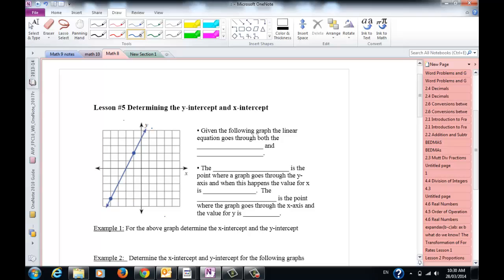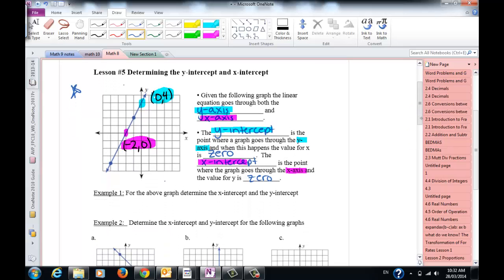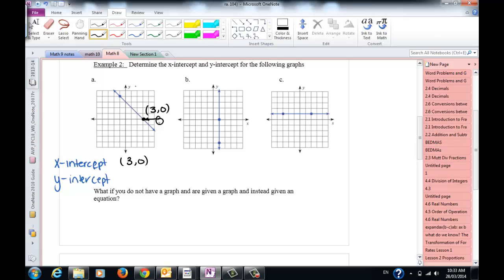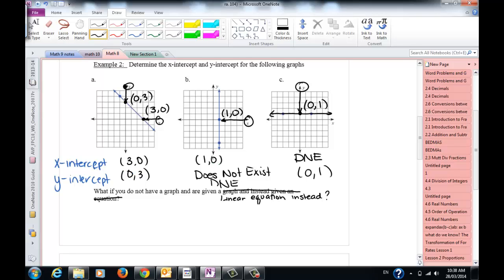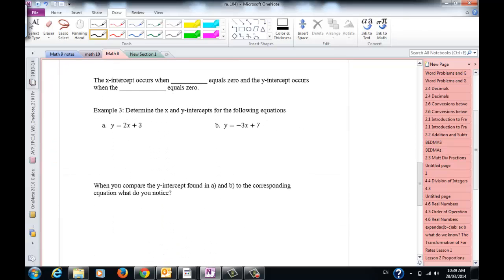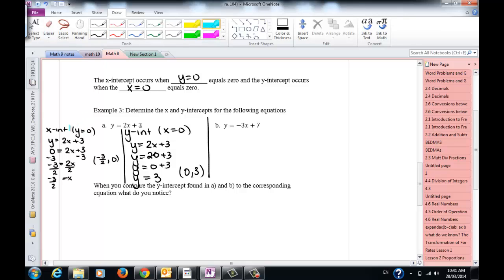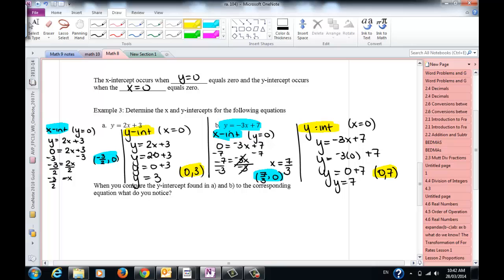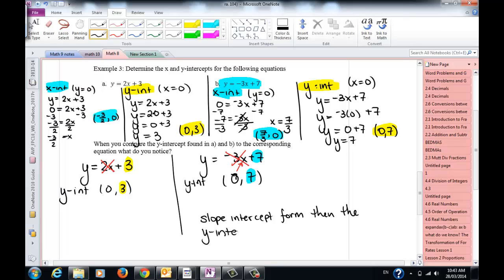Lesson #5 Determining the y-intercept and x-intercept e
Determining the y-intercept and x-intercept of a linear equation graphically and algebraically